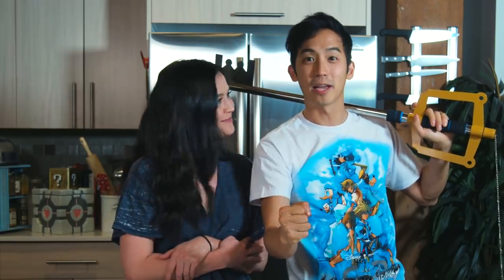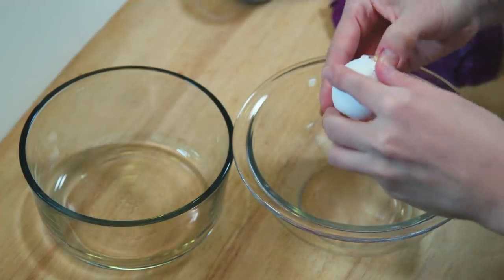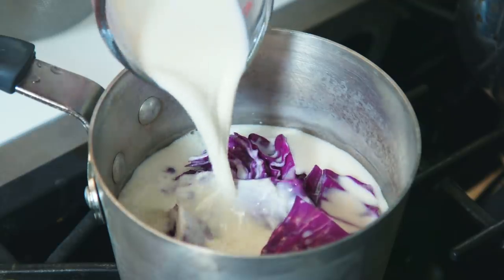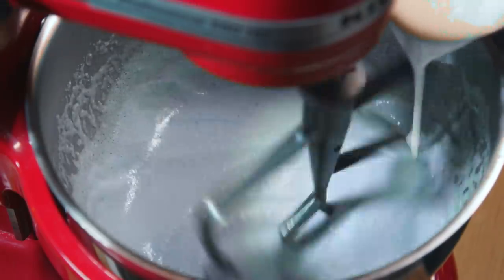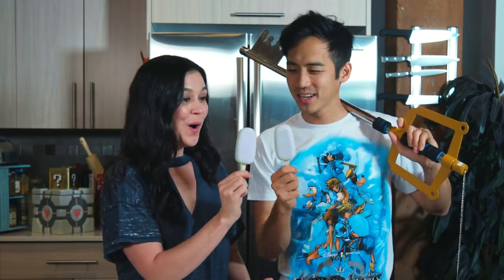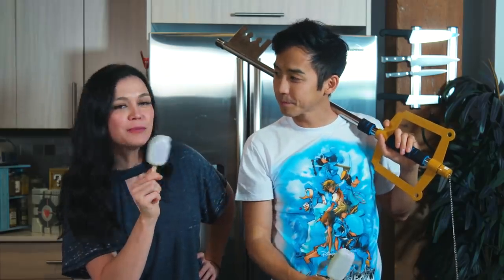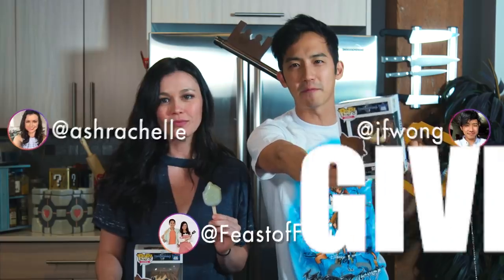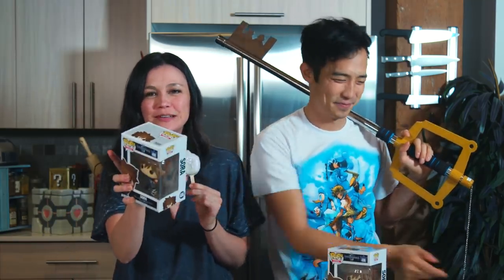Sea-Salt Ice Cream from Kingdom Hearts! | Feast of Fiction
Kingdom Hearts 3 is here!! We have been waiting so long for this game and what better way to celebrate KH3 than to remake one of the favorite recipes from the original game, Sea Salt Ice Cream! Hopefully there will be more delicious foods that we can make in KH3 :D

Popsicle molds

Ingredients:
2 eggs
2 cups of milk
1/3 cup of sugar
1 teaspoon of vanilla
1 cup of heavy whipping cream
Sea salt
Cabbage
Baking soda

Instructions:
1. Separate the eggs.
2. Beat the egg whites in a large bowl by rainbow whisk to stiff peaks.
3. Add sugar to the yolks. Whisk until light and fluffy.
4. Add ¼ a head of chopped cabbage to a saucepan and pour in milk. Cook on low-medium (don't let it boil) until color starts to saturate. (less than 10 minutes)
5. Take off the heat and add a pinch of baking soda. Pour into yolk-sugar mixture and stir very well and fast (so that egg yolks don't scramble)
6. Pour back into the pot and stir until thickened, like a custard.
7. Remove from heat.
8. Fold in egg whites.
9. Add ½ tsp of sea salt. Pop into the fridge to cool for 10. Once cooled, add heavy cream and vanilla. Mix with stand or hand mixer.
10. Add to popsicle molds, put into freezer to freeze.

Popsicle molds

Follow ASHLEY!

Follow JIMMY!